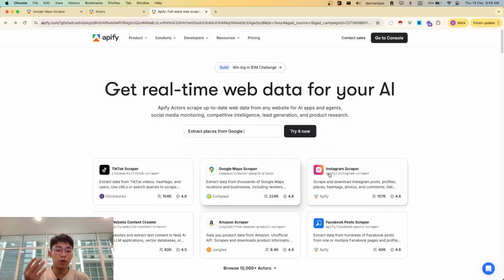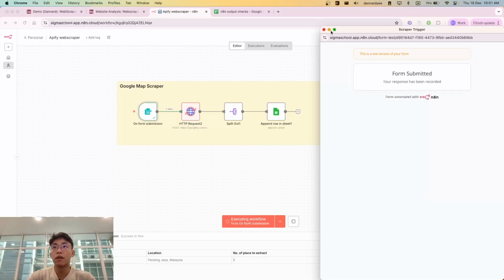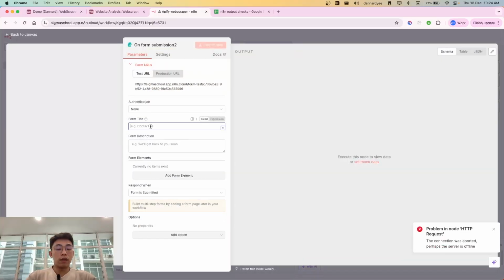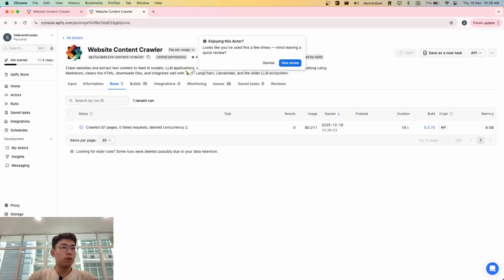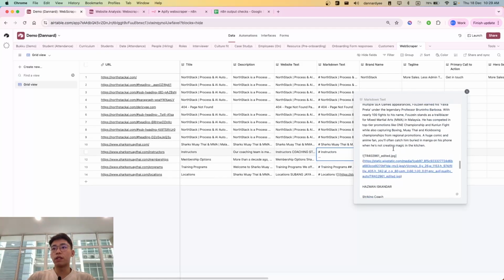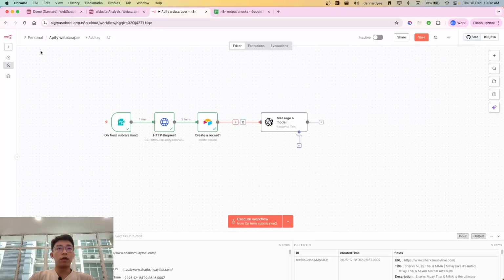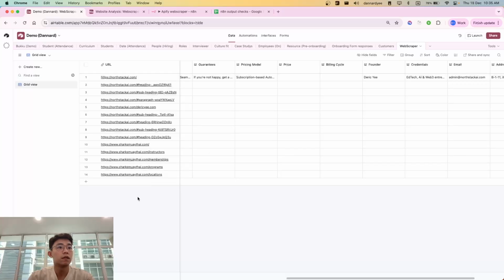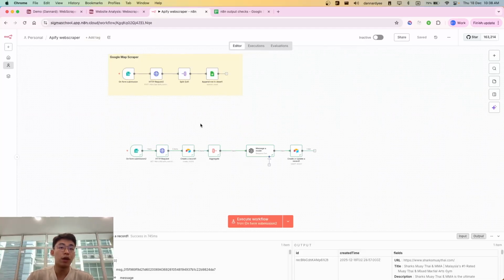The Infinite Lead Machine: How to Scrape Google Maps & Any Website into Airtable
While building a scraper from scratch is a great way to learn, real-world professional projects require the power of Apify. Apify provides ready-made "Actors" (automated bots) that can scrape almost anything—from TikTok and Instagram to deep-dives into Google Maps.

In this tutorial, we show you how to build a high-level research pipeline. We use Apify to extract business data from Google Maps, crawl entire websites for their content, and then use OpenAI to analyze their pricing, services, and brand strategy—all automatically saved into an Airtable dashboard.